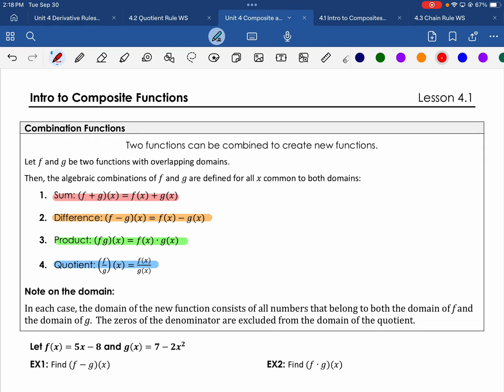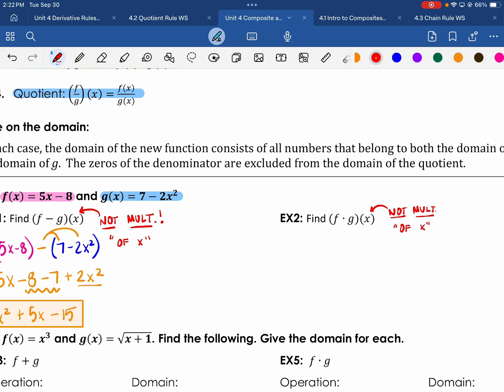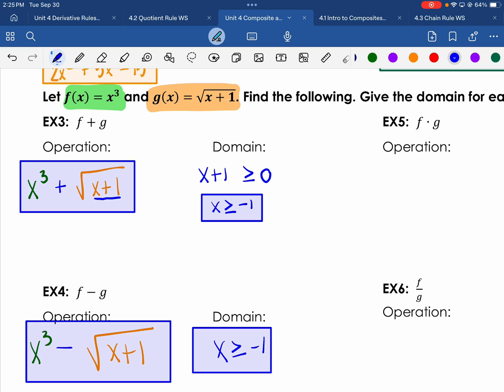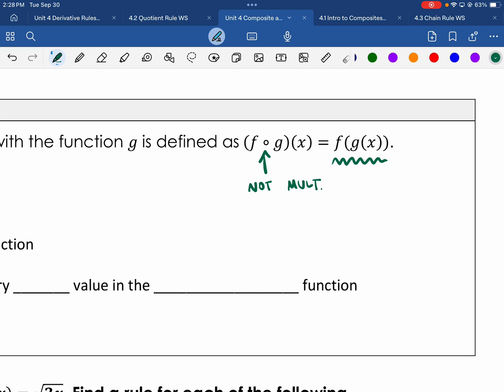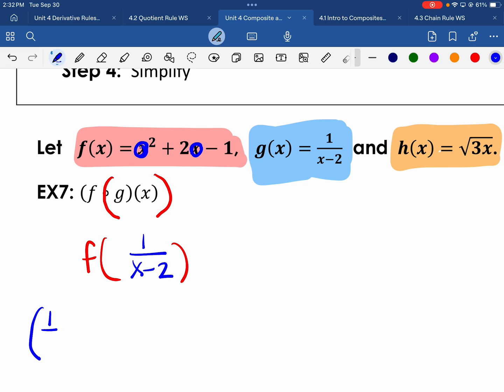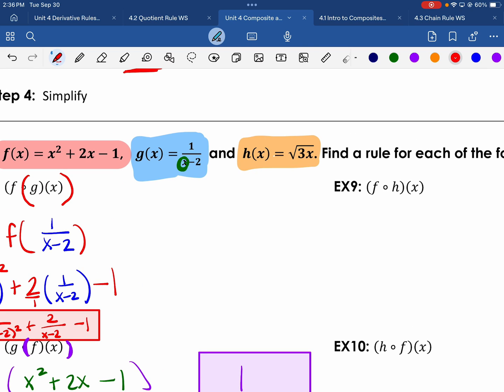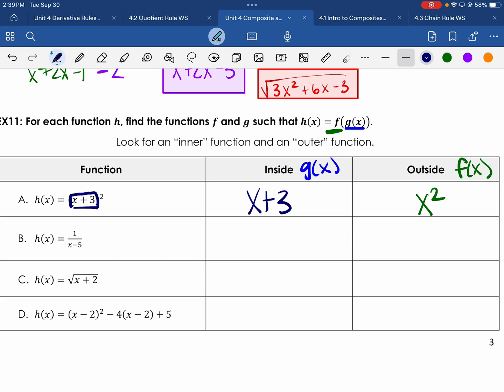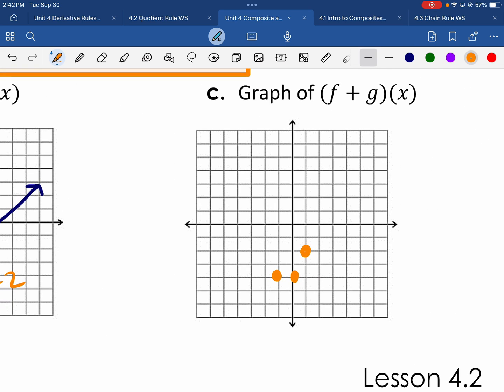4.1 Intro to Composite Functions